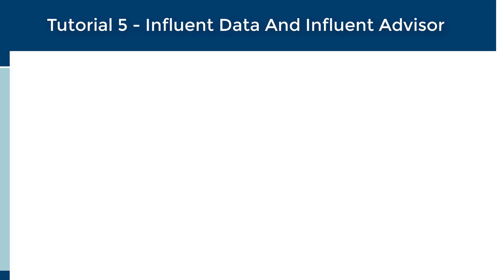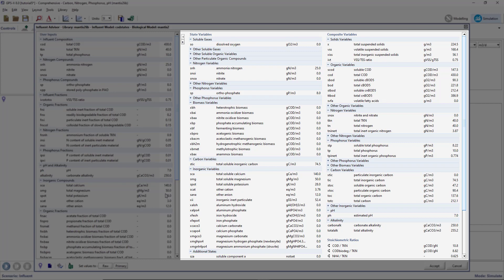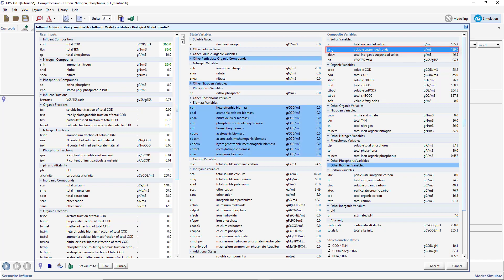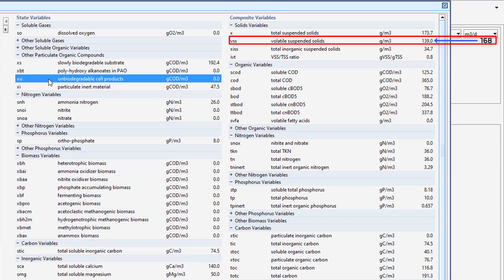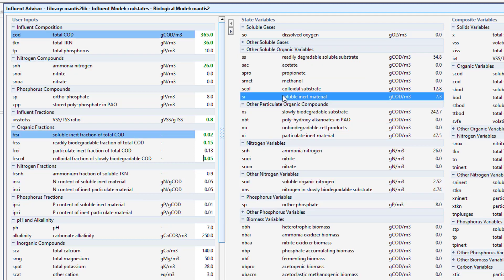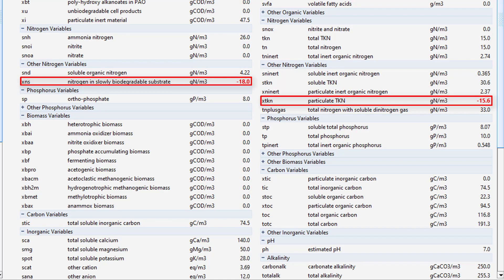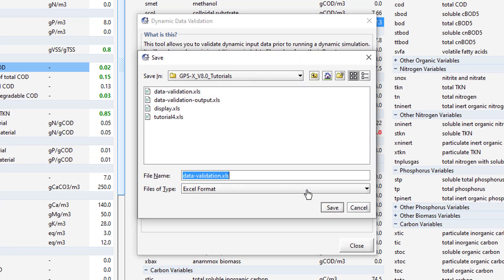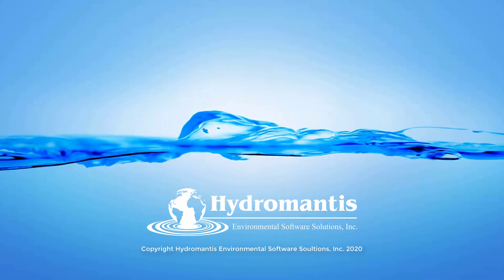GPS-X Tutorial 5: Influent Data & Influent Advisor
In this tutorial, users will investigate the influent models and the use of Influent Advisor as a tool to help characterize influent data.